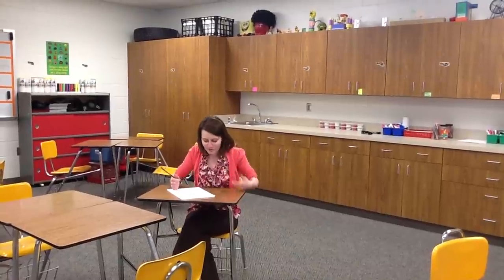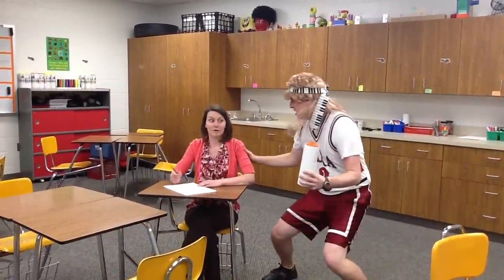Brain Juice with Mr. Expo (Introduction to Basics of Exponents)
Have you heard of Brain Juice?  It's a brand new product that is guaranteed to improve your work with exponents.  It's easy peezy lemon squeezy.